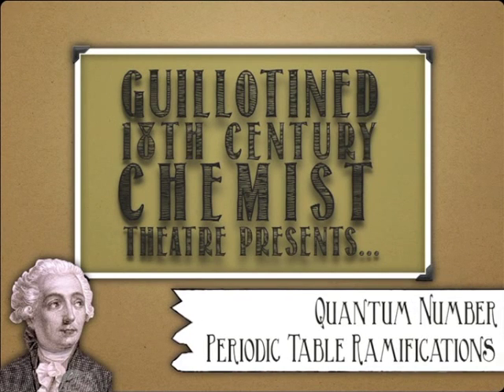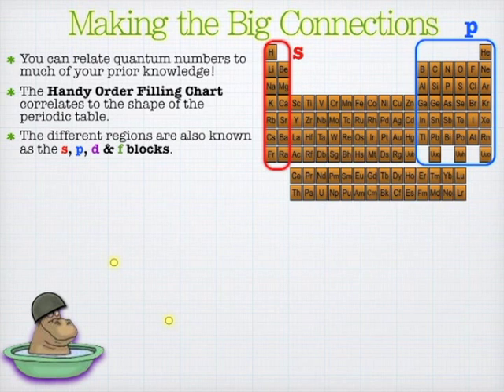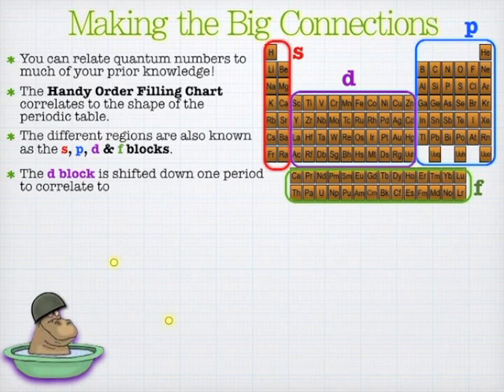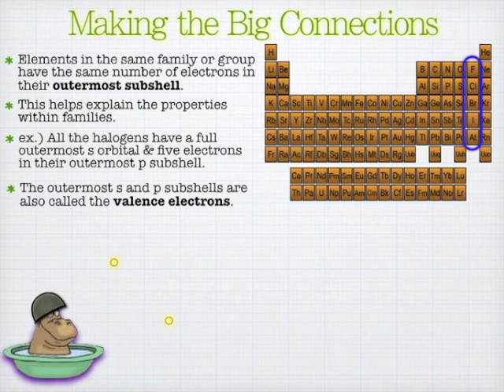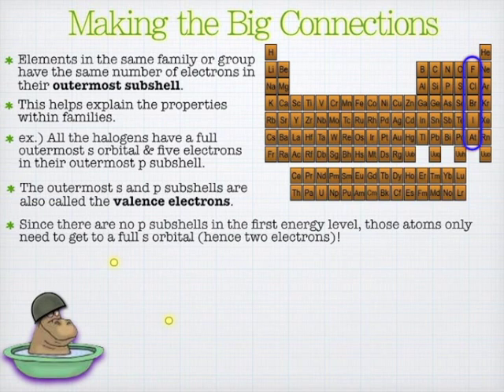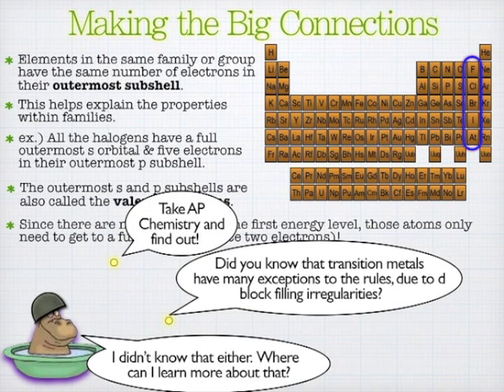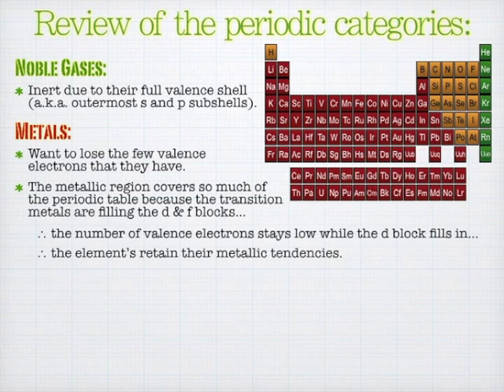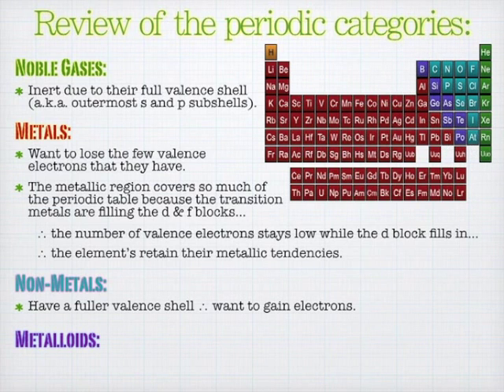Modern Atomic Theory: Periodic Ramifications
Quantum numbers aren't just fun to chant out loud. Orbitals and subshells create the very shape of the modern periodic table. Not only will this lesson give you a better appreciation of the genius of the periodic table, but it will also help drive home how quantum numbers have been behind the scenes all the time.